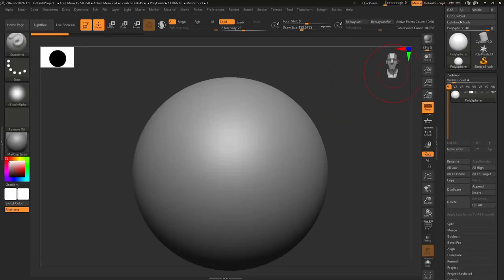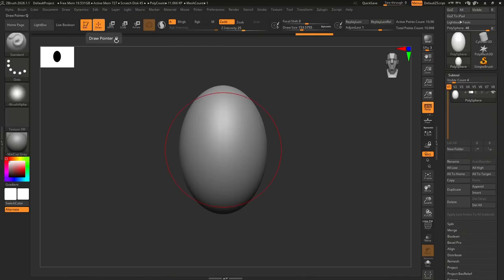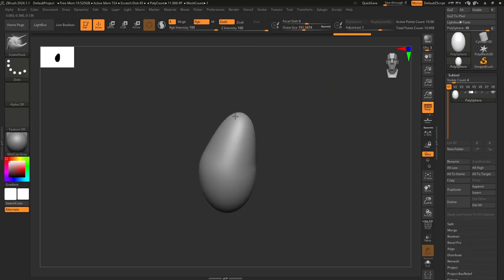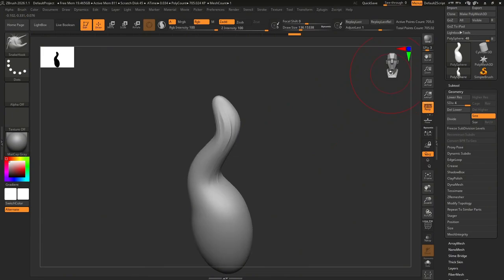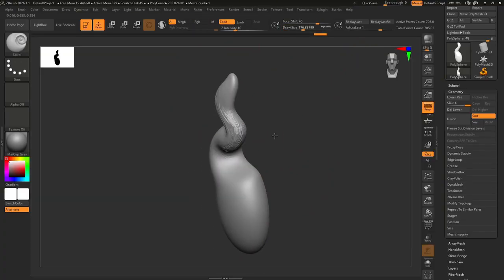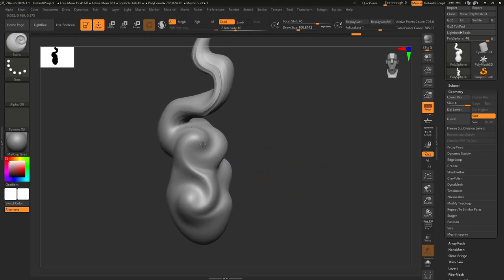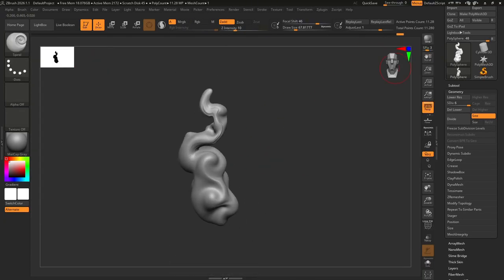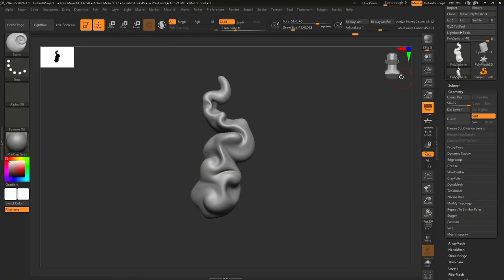ZBrush Tutorial How to Sculpt a Flame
Clodagh O'Connor